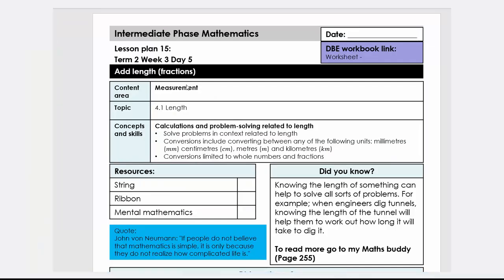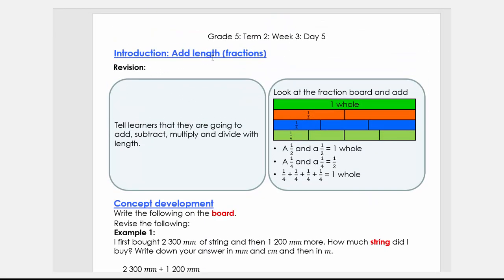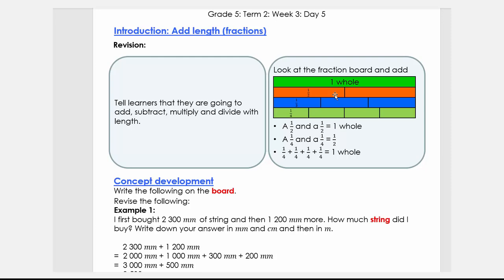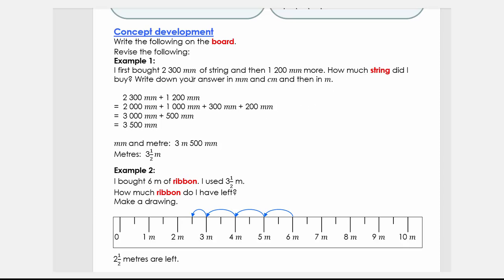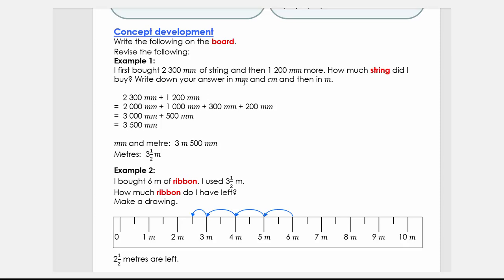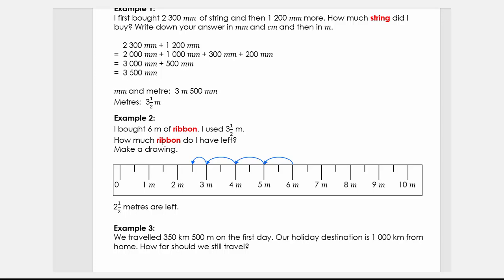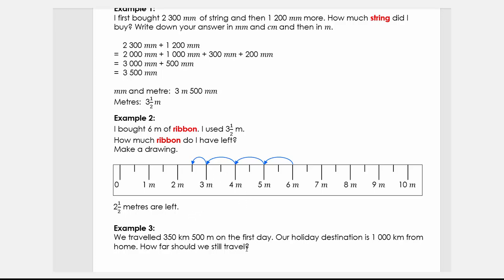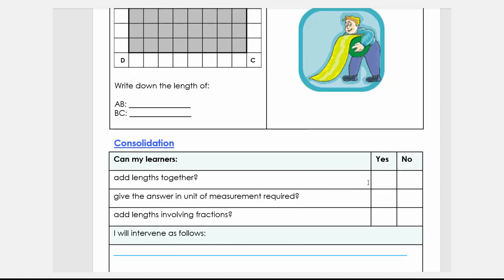Maths Grade 5 Term 2 Lesson 15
Add length (fractions)